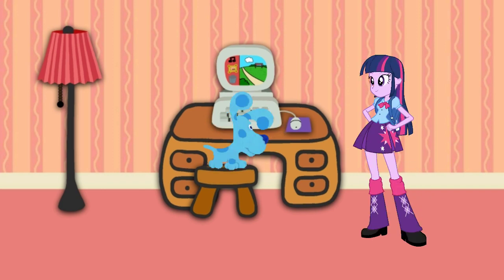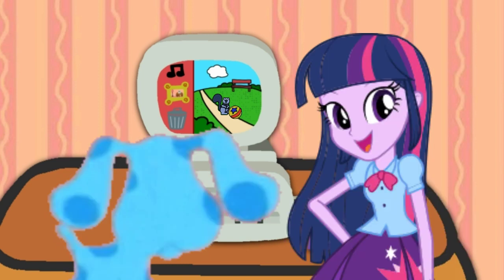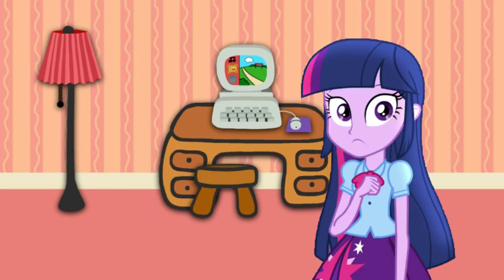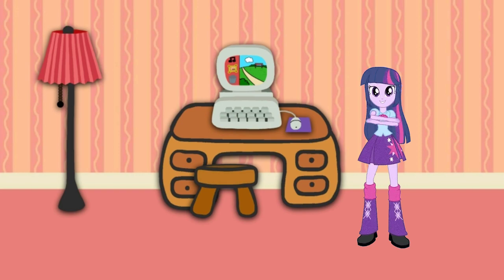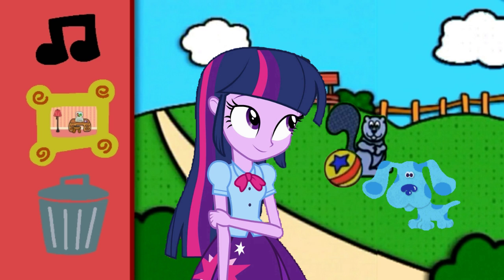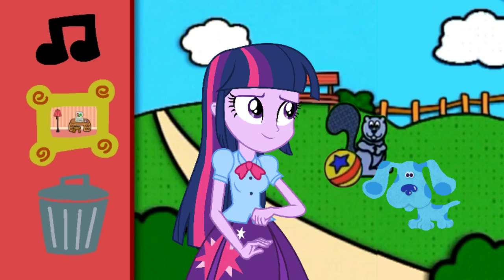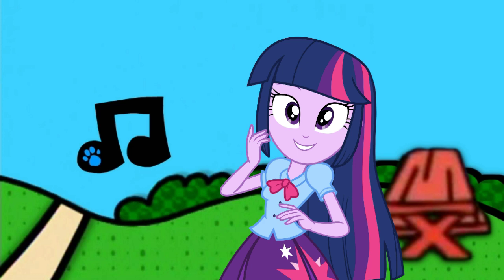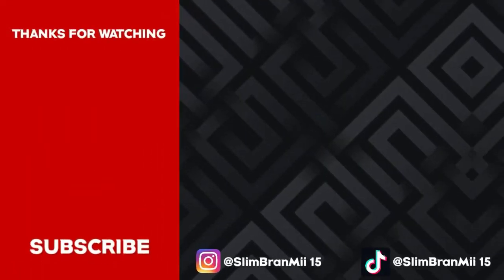Blue's Clues and Twilight Sparkle: Skidoo Series Episode - 10 Sound Game (2x03 Version)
Twilight Sparkle and Blue are Skidooing to The Computer Sound Game.